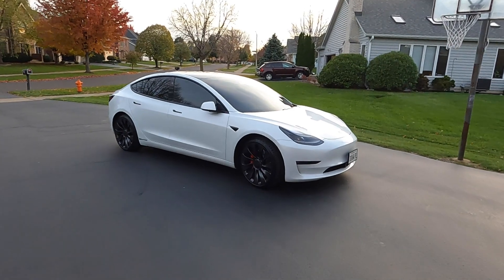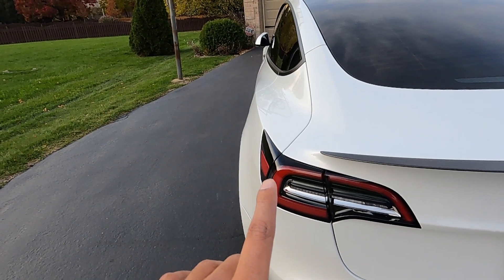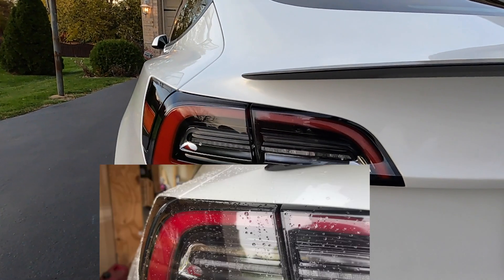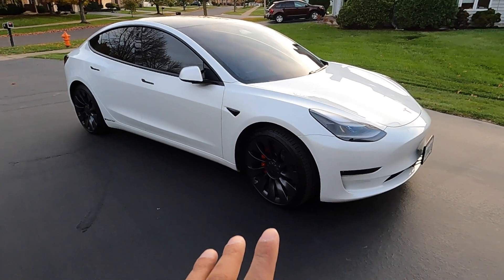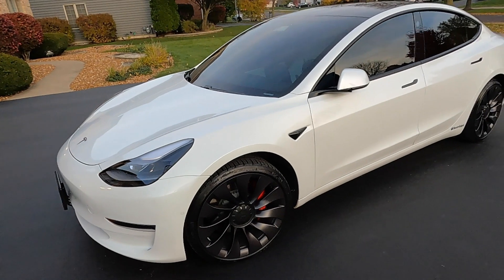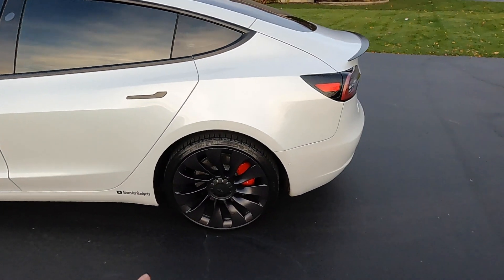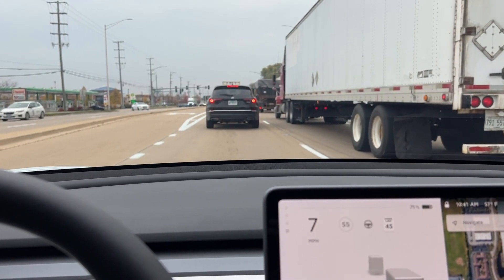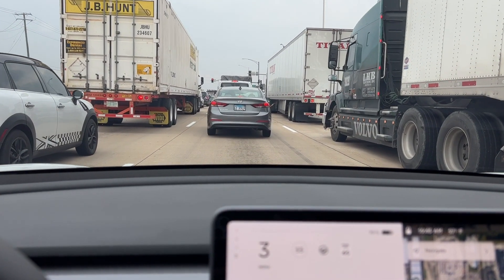Tesla Model 3 - Charge Port Fixed and Winter Tire Update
In this video, I will talk about finally getting my charge port gap fixed as well as my experience with getting Winter /Snow Tires for my 2021 Tesla Model 3 Performance. I bought the Michelin Alpin PA4 Winter Tires in my size of 235/35/20.

Link to the tires

If you are in the market to order a New Tesla, please use my link to get 1,000 miles of free supercharging from Tesla!

0:00 Video Intro
0:26 MonsterGadgets Intro
0:42 Charge Port
3:03 Winter Tires
6:43 Noise Test
8:42 Wrap up